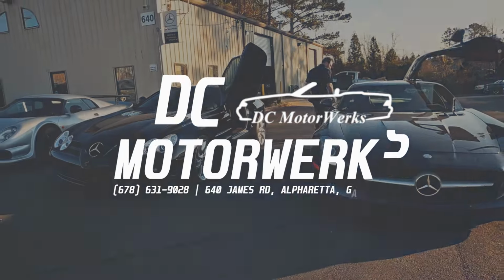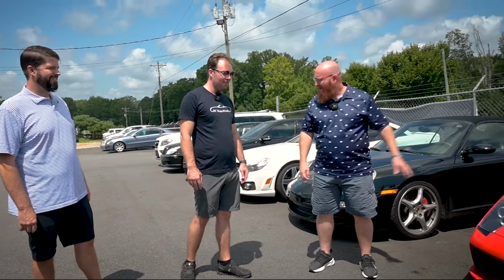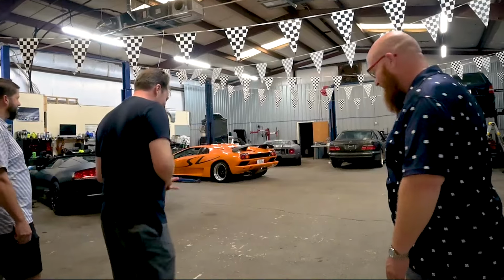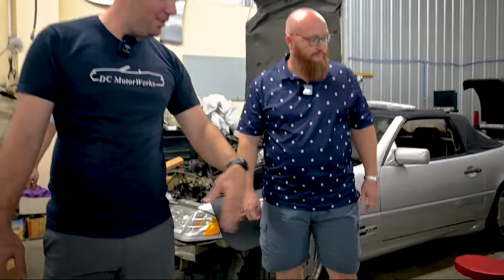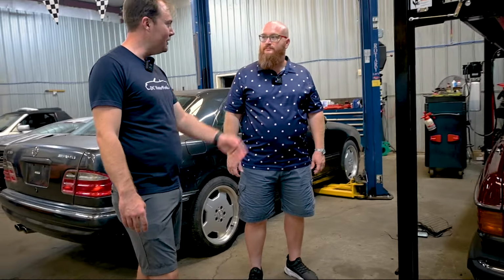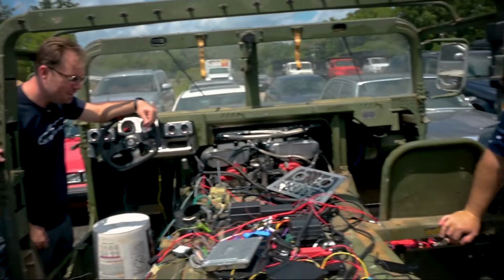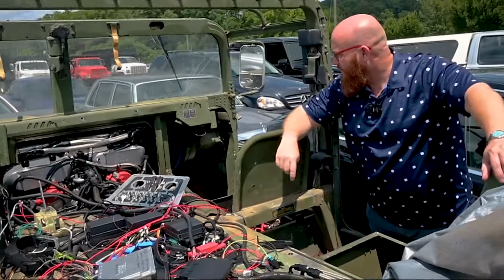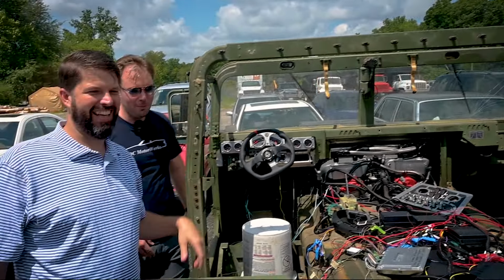We Hired The @CarWizard For HELP!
Welcome to the family, @CarWizard  ! We’re excited to have this automotive legend join the DC Motorwerks team. Can he stay and help clear out our lot full of cars? Tune in to find out!

Alpharetta's Enthusiast Mercedes-Benz and Exotic Auto Shop